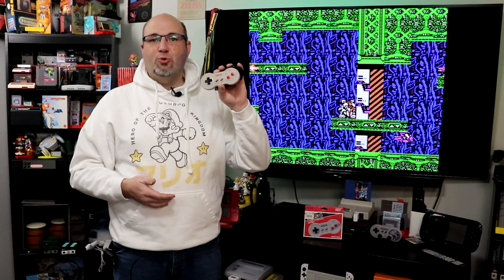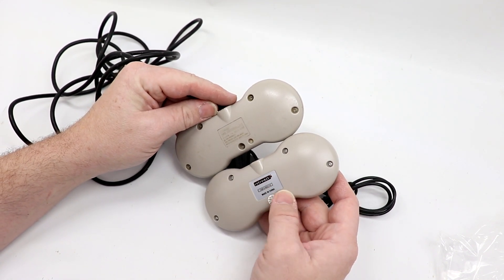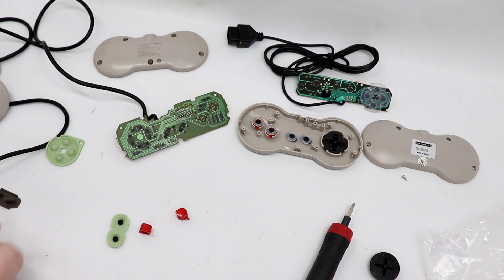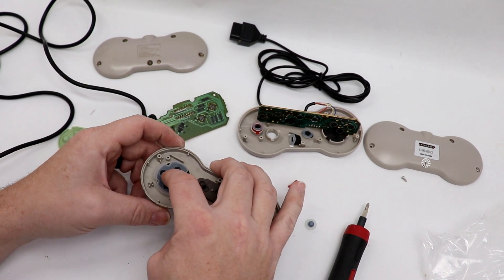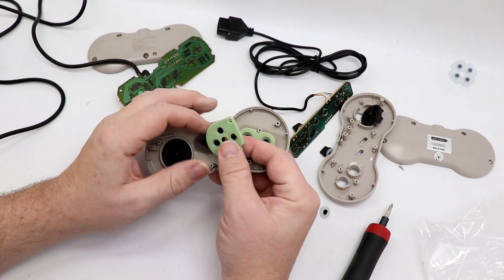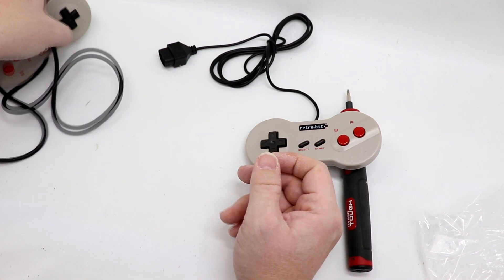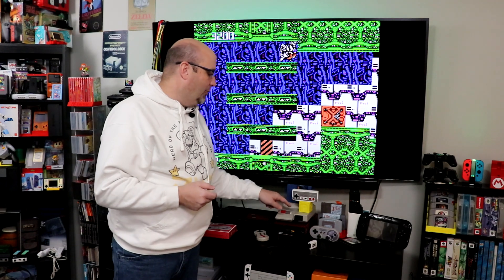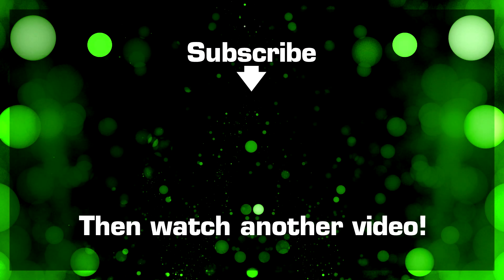Can I Repair & Restore a Beat-Up Nintendo Dog Bone Controller?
In this episode, we attempt to clean, Repair & Restore a Beat-Up Nintendo Dog Bone Controller, and even take a look at the Retro-Bit Retro 8 Controller.

One of the most popular controllers of all time has to be the NES Dog Bone controller. It replaced the squared-off sides and edges of the original controller and gave them a softer, more curved touch. Definitely influenced by the Super Nintendo controller, the Dog Bone controller is a terrific gamepad. Until it doesn't work right.

When I got my NES Top Loader, it came with this particular Dog Bone Controller. When I went to play it the first time, the inputs weren't right, there was some weirdness going on, and generally, it just didn't work. I had tossed it in a storage bin, but after a recent trip to a retro game store, I thought I'd give repairing it a shot again.

Hyperkin, through their RepairBox line, used to sell replacement membranes for the Dog Bone controller. This kit has been hard to find for years, but when I saw the Retro-Bit Retro 8 controller, I thought I might be able to rob parts from one to try to fix the other. The Retro 8 definitely looked the part of a Dog Bone, albeit quite a bit lighter weight. The Buttons & D-Pad all looked to be pretty similar, so I gave it a shot.

Opening both controllers was easy, due to their phillips head screws. When I had them opened, I could see the internals couldn't be more different, even if they were similar on the outside. The Nintendo controller used a Molex-style connector to plug the controller cable into the PCB, where the Retro-bit one was hardwired. This also meant that if the problem was in the cord, this was not a viable replacement. The Retro 8 buttons were also indexed differently, the D-pad was actually smaller, and non of the membranes would transfer over. Rats.

I went back to trying to just restore the Nintendo Dog Bone, cleaning everything out with alcohol. The membranes were filthy, there was definite dirt contamination here. I also cleaned the front and rear cases, buttons, and D-Pad. YUCK! I checked all the wiring in the controller itself, and nothing looked suspect. Without much hope, I screwed both controllers back together and went back to my NES.

Initially, playing Metal Storm, I thought "I Fixed It!". And then it happened. When I pressed the D-Pad up or down and one of the face buttons, it would randomly pause the game. Crud. Nothing I did eliminated this issue. I did discover a damaged section of the insulation on the cord, and that might be causing a short somewhere which would trigger the pause function. I looked on eBay and didn't see any replacement cords, so I might have to find a donor somewhere else.

I did give the Retro 8 controller a try, and even though it's not as good as the legit Dog Bone, it wasn't terrible either. The D-Pad is a weak point due to how much travel into the shell it has, but the button presses worked well overall. Would this be my go-to controller? No. But it's passable.

Now I weigh my options, do I just replace the whole controller? Do I try to find a donor to pull the guts out of? The thing is damaged controllers are going for almost the same as intact ones! I may retrofit this with one of 8bitdo's conversions and a retro receiver, but their continued poor customer service and lack of communication leads me to not want to do business with them. I have a few options on the table, and I'll provide an update in the future.